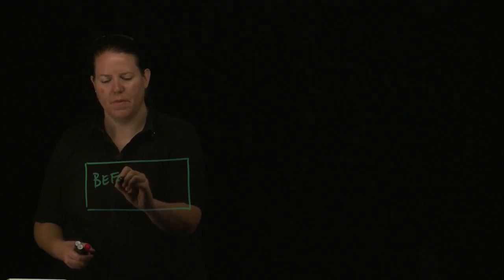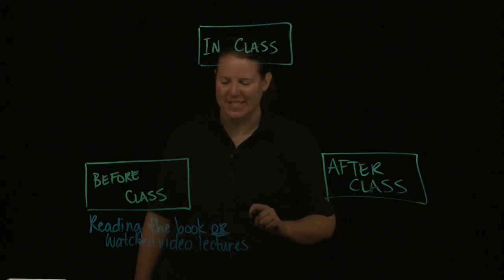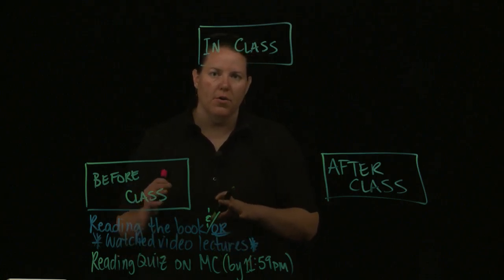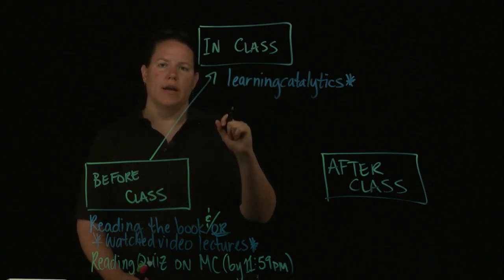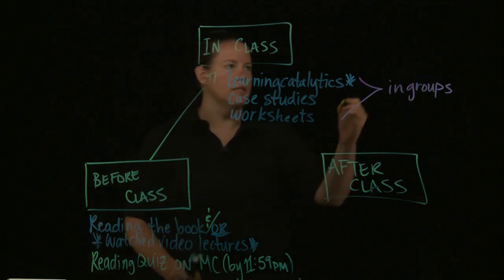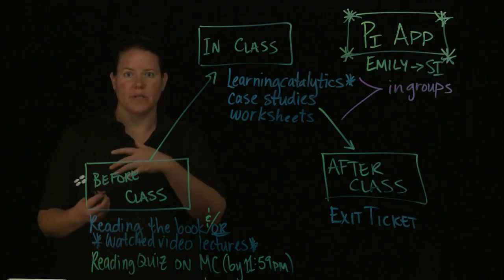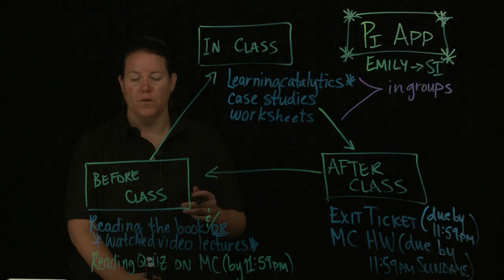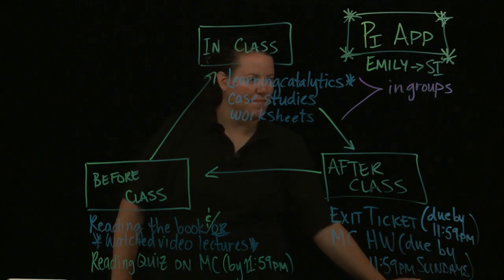Introduction to Chemistry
This video shows an initial review of my pedagogy and why I use active learning.